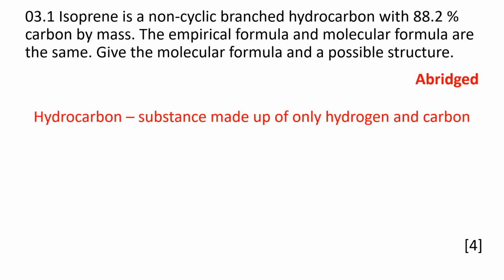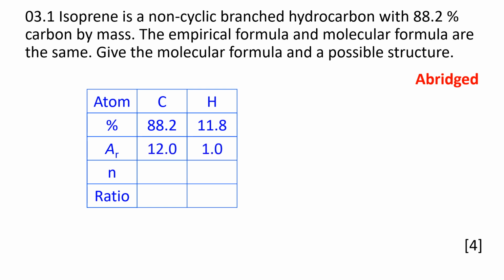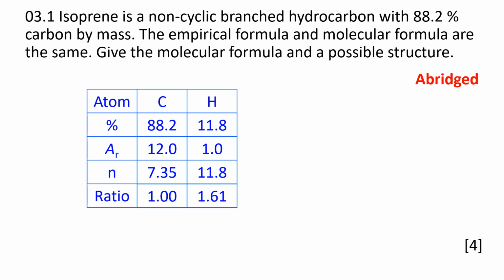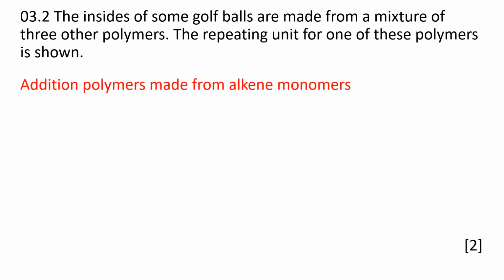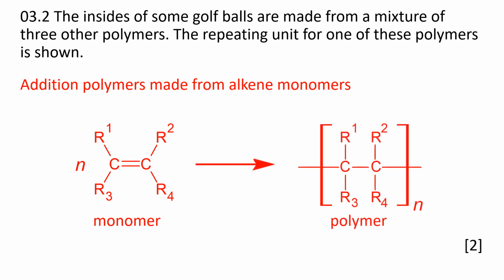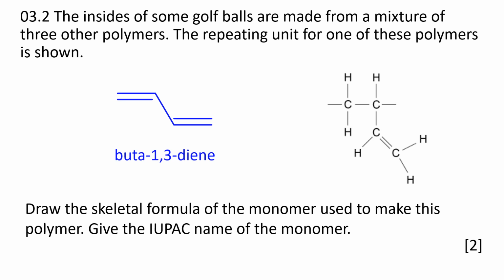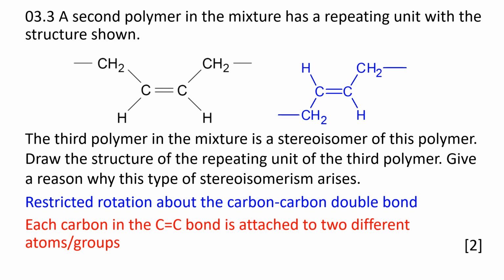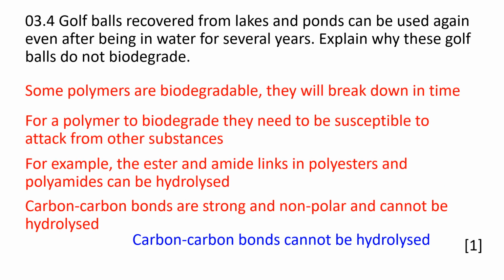A-level chemistry, Alkenes: Addition polymers, empirical formulae and E/Z isomerism - exam question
Past paper question covering covering addition polymers and empirical formulae. I'll go over the the calculation to work out a tricky empirical formulae give percentage composition by mass data. I'll also explain how an alkene monomer can be identified given a section of an addition polymer chain. We'll also look at E/Z isomerism in the context of alkenes as well as biodegradable polymers.

Question source;
AQA A-level chemistry
Paper 2 Organic and Physical Chemistry
June 2019 Q03